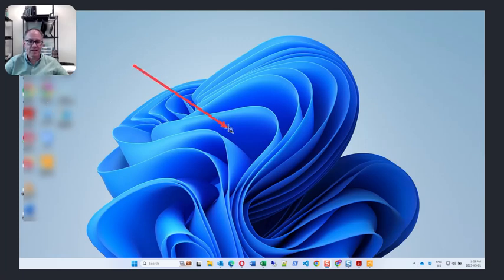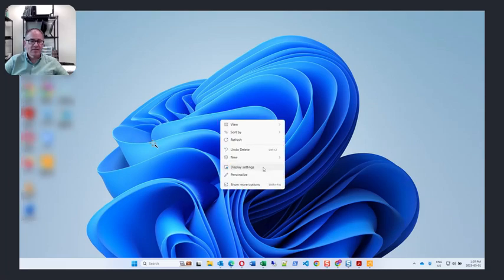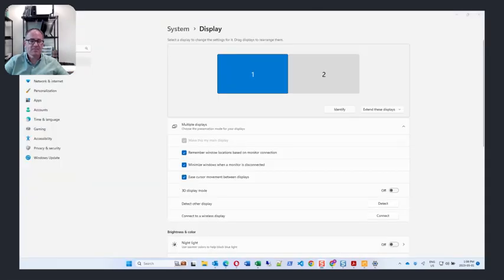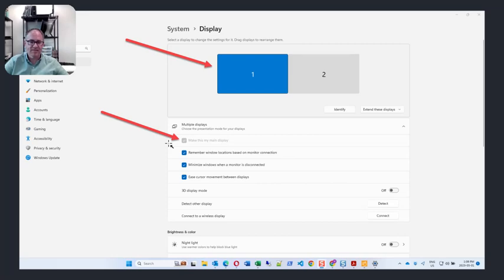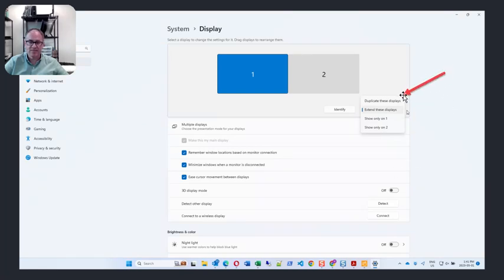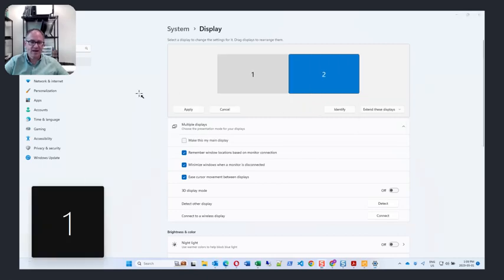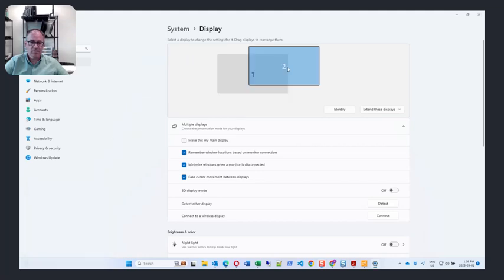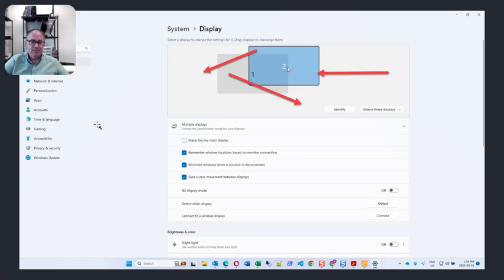Changing the Screen Order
Tutorial on how to reorder your screens and change the screen for your Desktop.